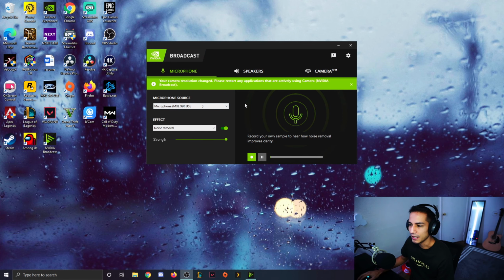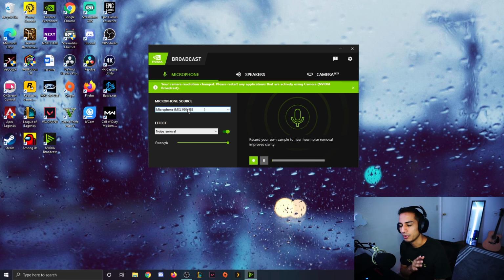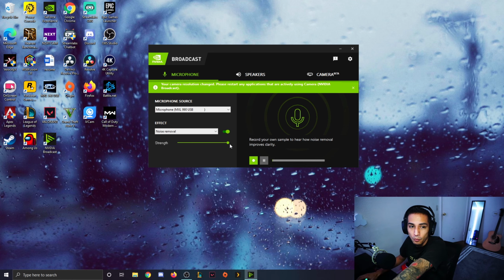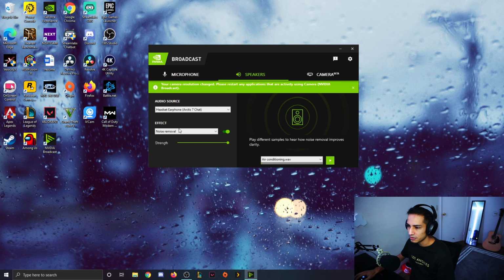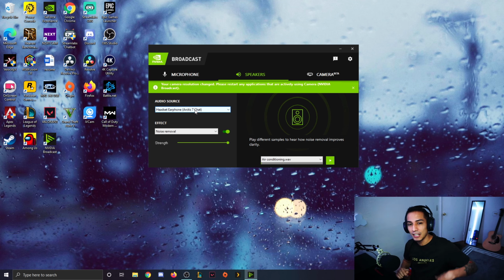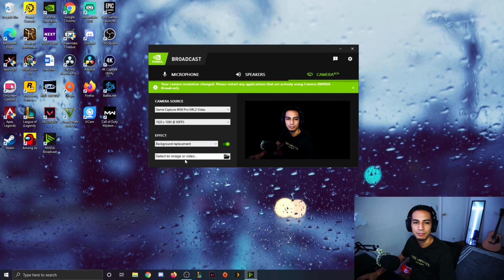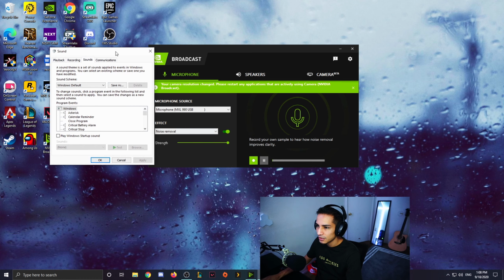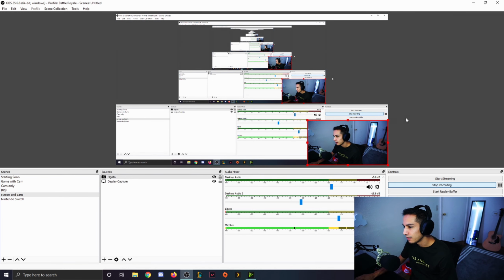What Streamers and Gamers have asked for! Nvidia Broadcast App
Hi everyone! Today's video is a tutorial and quick explanation of the new Nvidia Broadcast App. Let me know if you have any questions in the comments!